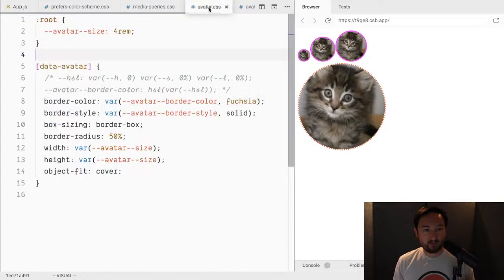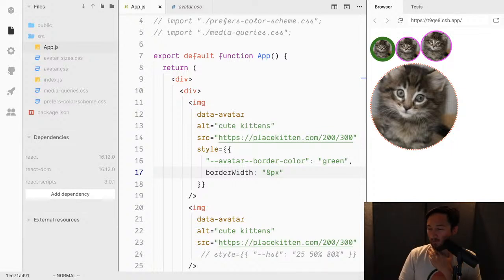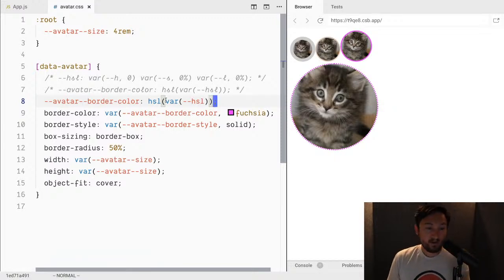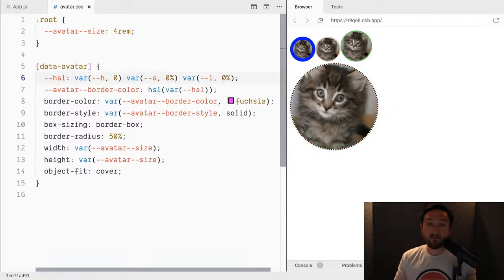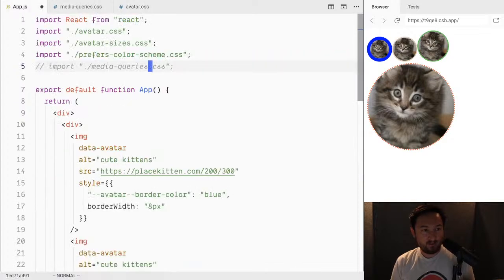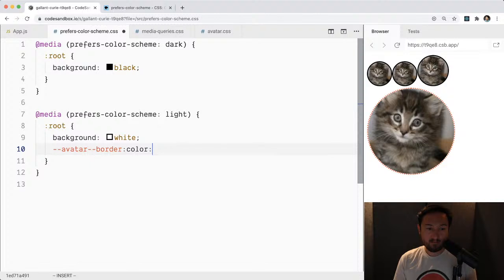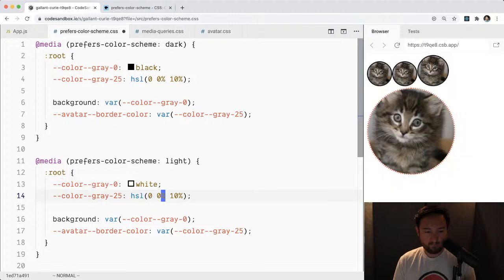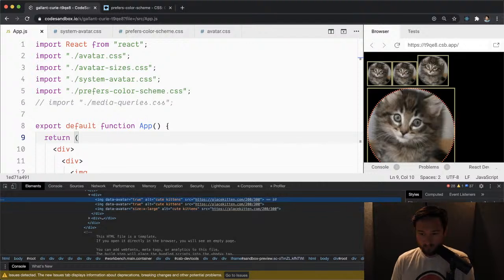Style with CSS Custom Properties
React has changed a lot. reactpatterns.com is woefully out of date. Time to crack it open and share the new best practices...